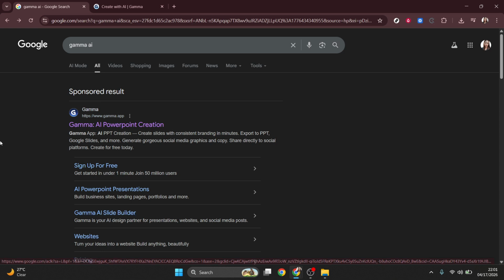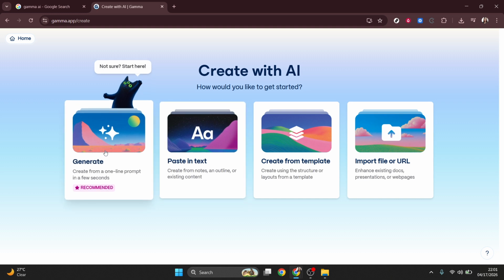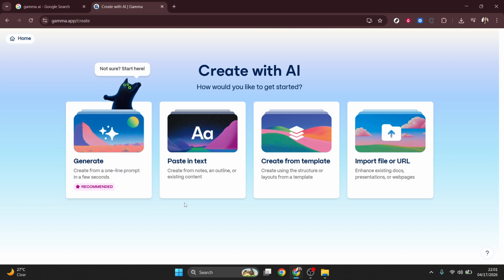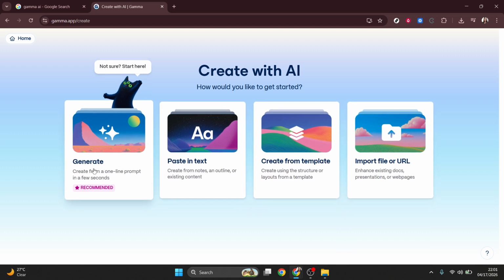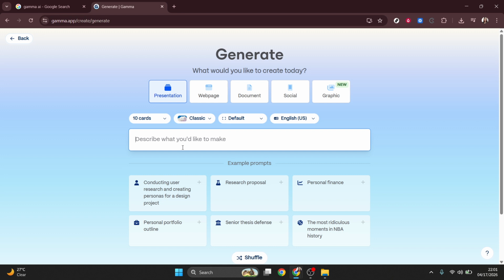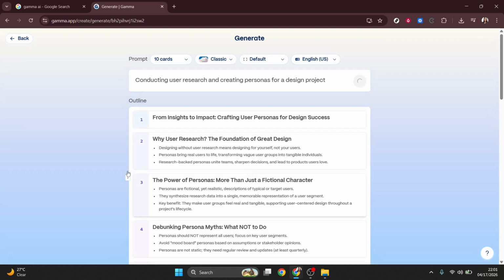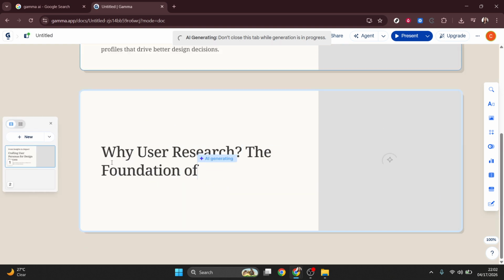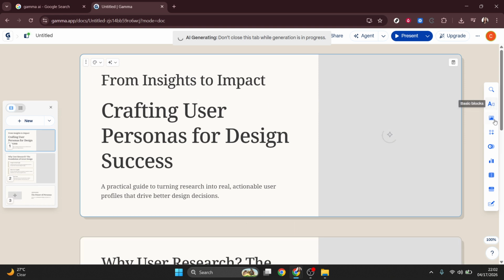How To Create Slides Using Gamma Ai Using Previous Work Created By…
Learn how to create slides using your previous work in Gamma AI in this step-by-step 2026 tutorial. Instead of starting from scratch, you can turn existing documents, notes, or content into professional presentations in minutes using AI.

In this guide, you’ll discover how to import or paste your previous work into Gamma AI, automatically generate slides, and customize them to match your style. Perfect for virtual assistants, students, business owners, and content creators who want to save time and maximize productivity.

✅ Turn old content into new presentations
✅ Save time with AI automation

💡 What you'll learn:

How to use previous work in Gamma AI
How to generate slides from existing content
How to edit and customize your presentation
Tips for better formatting and design

Start repurposing your content and create stunning slides faster with Gamma AI today!